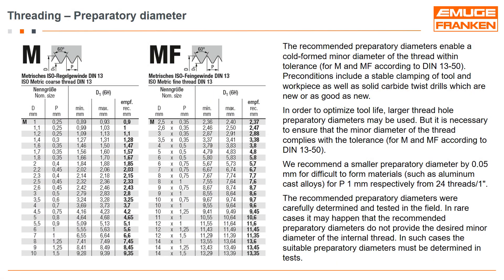PEP #6 Cold forming taps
In today's video, our experts Peter and Paul go into detail about thread forming. Today's highlight: They explain precisely the differences to thread cutting and the benefits of EMUGE cold-forming taps.